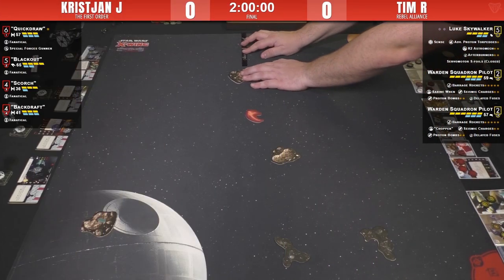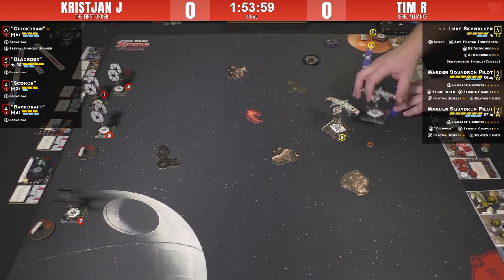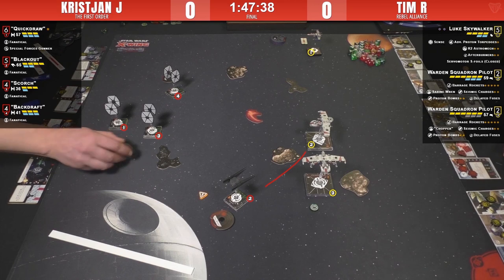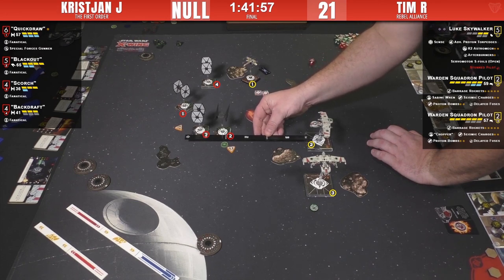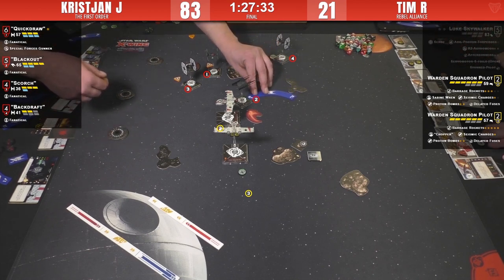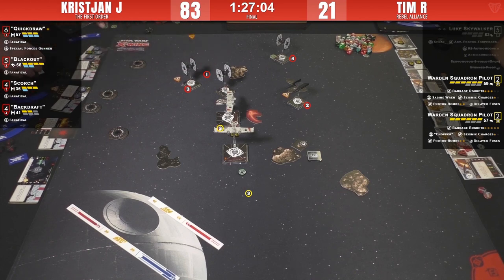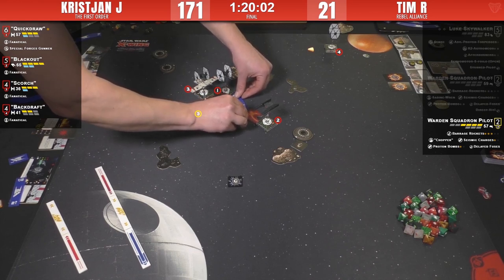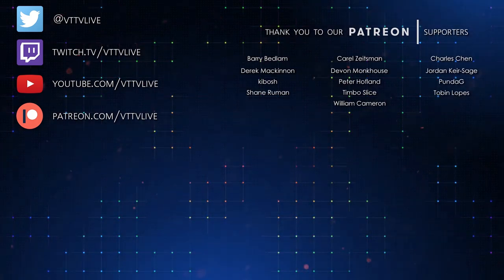A Bit Too Eager | X-Wing - PTL Open Final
The Prototype Toronto League hosts their 3rd annual Open event in 2019!  This 2-day tournament features a format where each player must bring 3 separate, distinct lists, and before each match will secretly select one of those lists to play - with incentives for each player to play each of their lists at least once by the end of Swiss.

The final features two PTL Titans - fellow VTTV commentators Kristjan and Tim.  Tim Has a brutal knife fighter with his Advanced Proton Torpedo Luke Skywalker and seeks to push an early engagement with Kristjan's F/O Swarm to obliterate them early - but Kristjan's brought all of the scary First Order Aces with Blackout as a powerful flanker piece.

Commentators:  Sumeet and Aaron